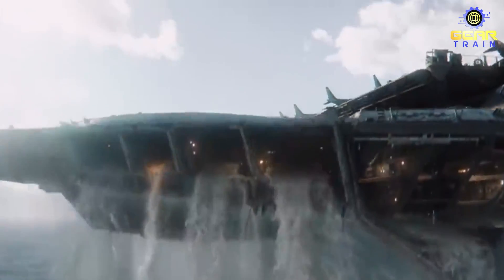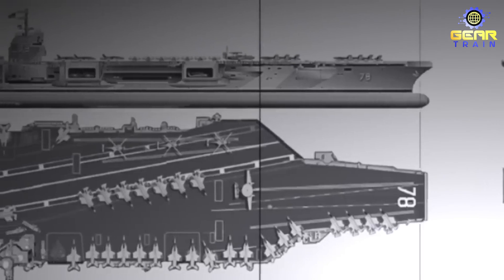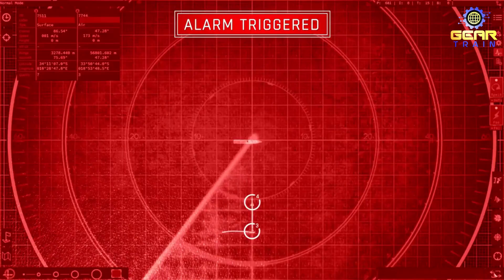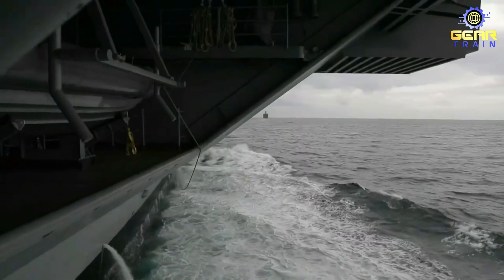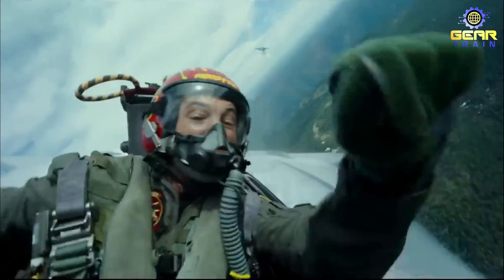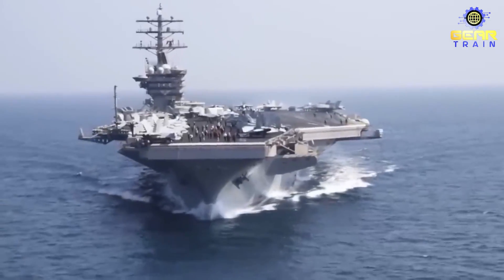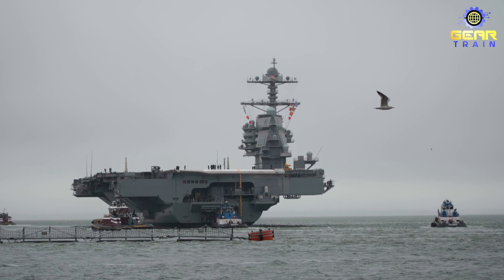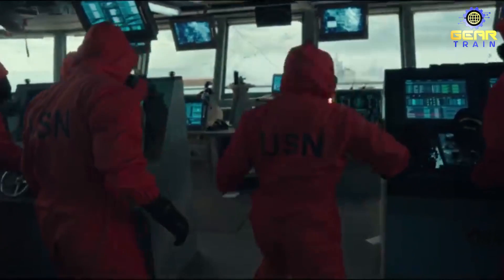The Power of the Gerald R Ford Aircraft Carrier: Revolutionizing Modern Warfare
The Gerald R. Ford-class aircraft carrier is the latest and most advanced class of aircraft carrier in the US Navy and is named after the 38th President of the United States. It is massive, measuring 1,092 feet in length, 134 feet in width, and has a displacement of over 100,000 tons. It is powered by two nuclear reactors and can carry up to 90 aircraft, including F-35C stealth fighters, E-2D Hawkeye surveillance planes, and various helicopters. It features a state-of-the-art electromagnetic aircraft launch system (EMALS), advanced radar systems, and next-generation weapons such as the Evolved Sea Sparrow Missile (ESSM) and the Rolling Airframe Missile (RAM). It also has a new close-in weapons system (CIWS) to defend against incoming missiles and small boats.
The Gerald R. Ford-class carrier is a major leap forward in naval technology and capability, with advanced features such as EMALS, advanced radar systems, and next-generation weapons. Its advanced capabilities allow it to perform a wider range of missions than previous carriers, making it a valuable tool in both peacetime and war. Its ability to conduct air defense and strike operations in a variety of environments makes it a formidable force.

 1. Timex Command Digital Watch
 2. Garmin Instinct Tactical Miltary Watch
 3. Amazfit T-Rex 2 Smart Watch

 1. Ace Combat 7 Game: Skies Unknown
 2. Sniper Elite Game
 3. Call of Duty: Black Ops Cold War

1. REEBOW GEAR Military Tactical Backpack
2. Rush Tactical Military Backpack
3. 24BattlePack Tactical Backpack

reference:
uss gerald ford aircraft carrier uk
gerald ford aircraft carrier test
uss gerald ford aircraft carrier modern warships
uss gerald r ford modern warships
gerald r ford carrier in action
How aircraft carriers work
how aircraft carriers defend themselves
the Intricate skill That goes into landing a fighter jet
jet landing on aircraft